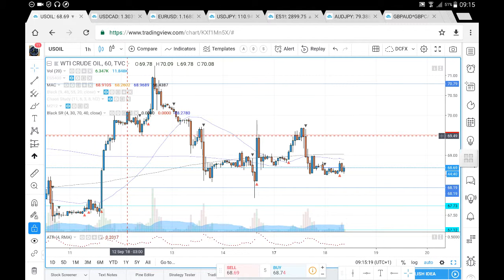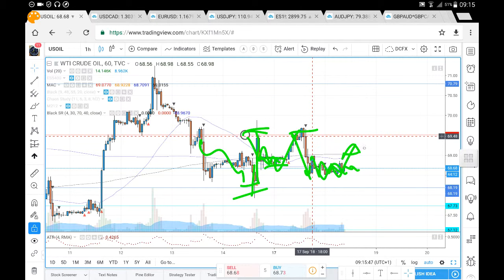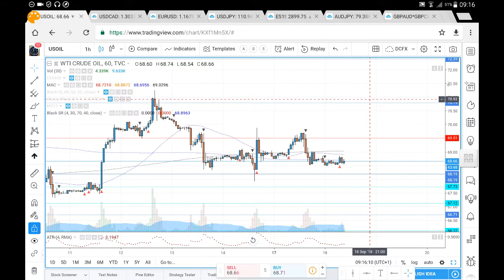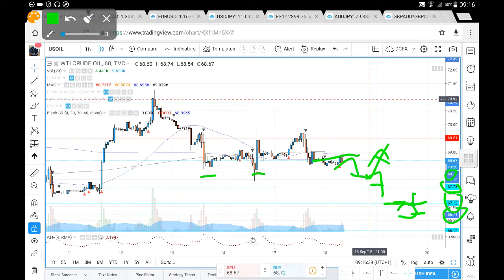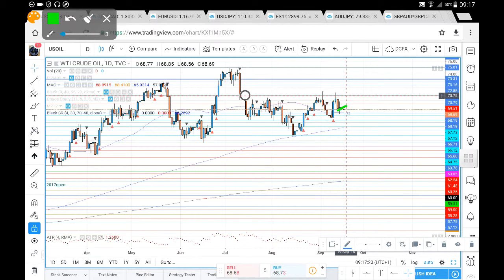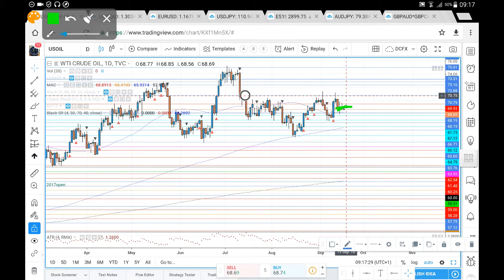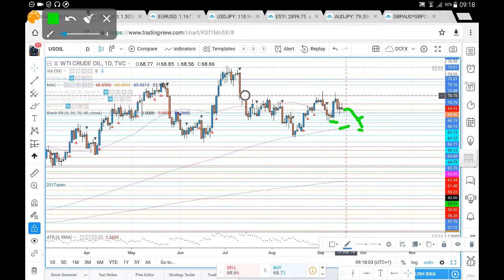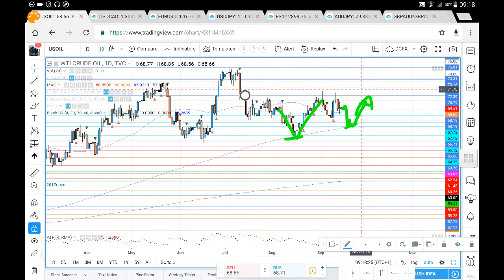US OIL (WTI) 18 09 18 September 18th (commentary, not advice)